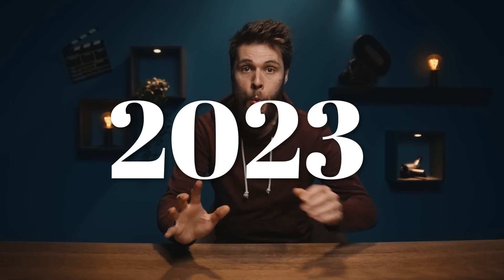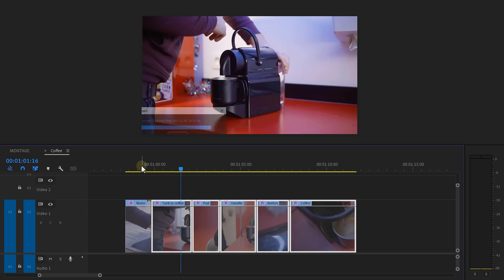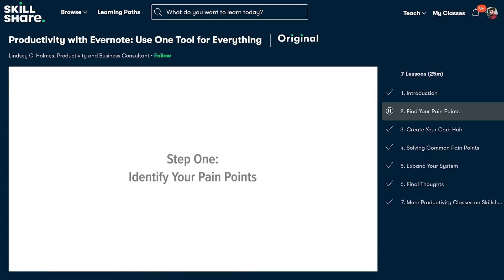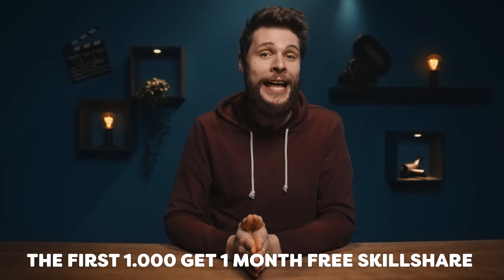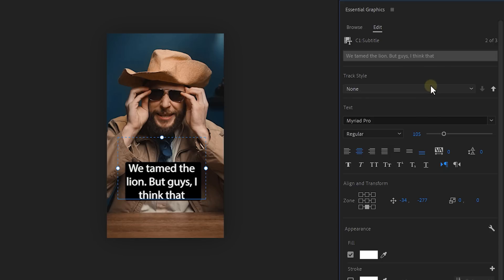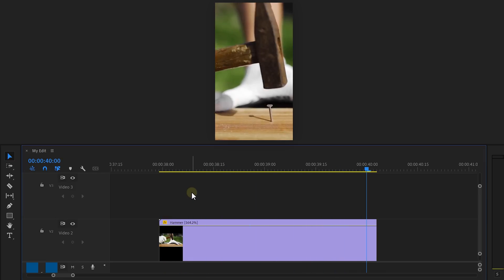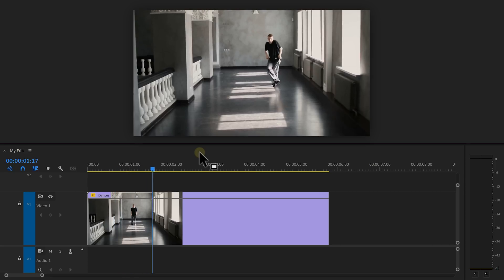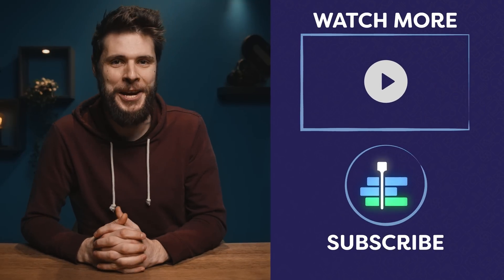Start Using These 2023 Editing Trends (It's Not Too Late)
(advertising @skillshare) The first 1,000 people to use the link will get a 1 month free trial of Skillshare - Learn these trending editing tricks to help you step up your game as a video editor in 2023 with this Adobe Premiere Pro Tutorial video.